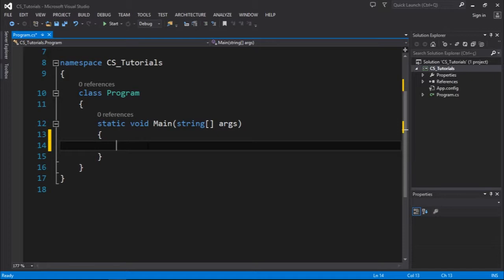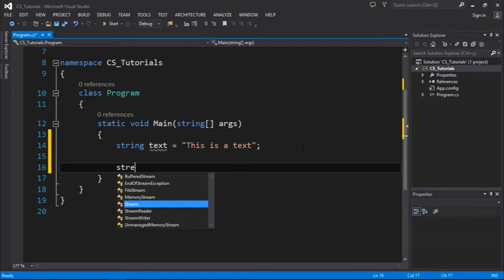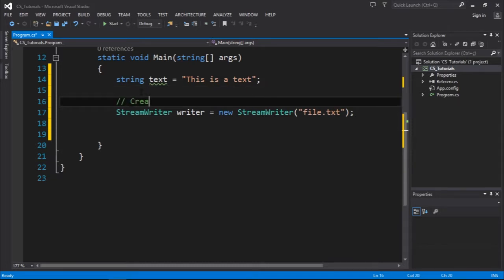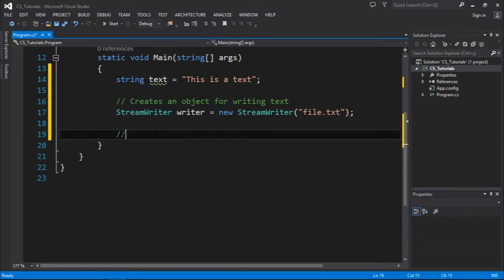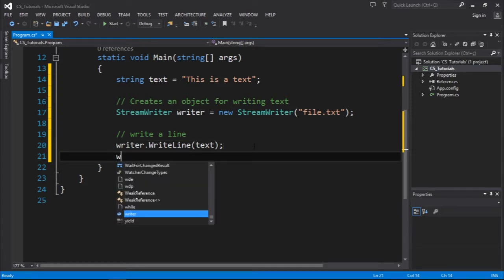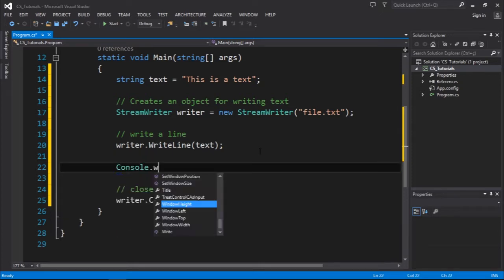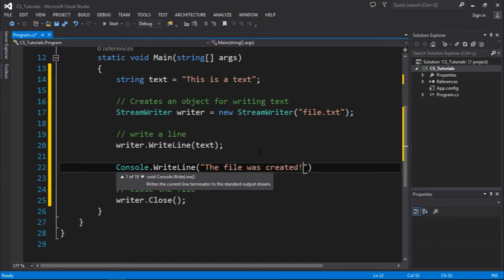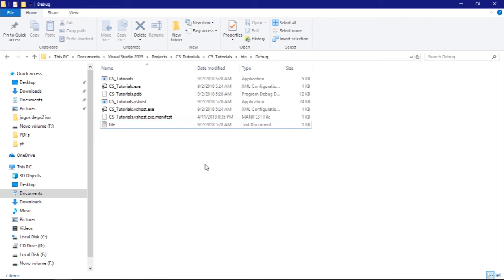C# Intermediate I Tutorial 11 - StreamWriter Write File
Hi guys! In this C# tutorial we're gonna talk about Streams in C#, more specifically we're gonna talk about the StreamWriter.